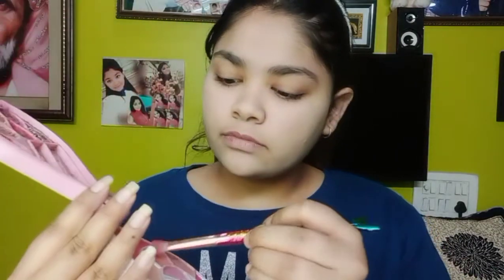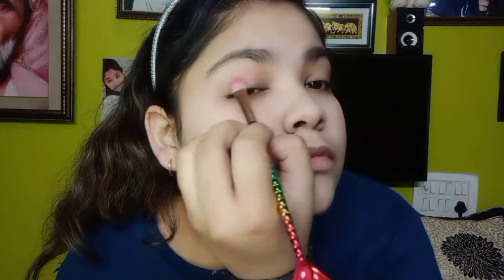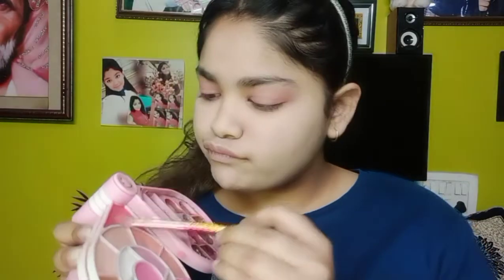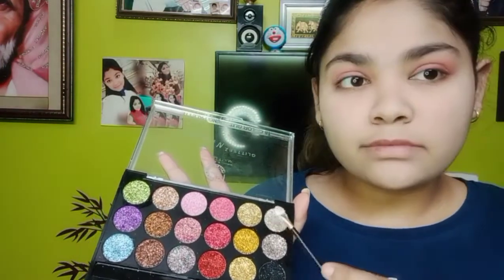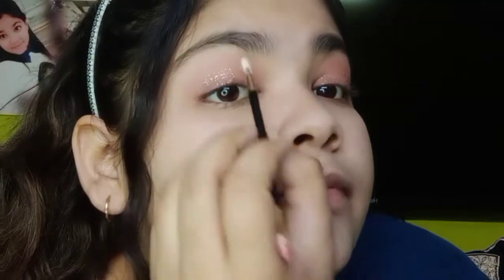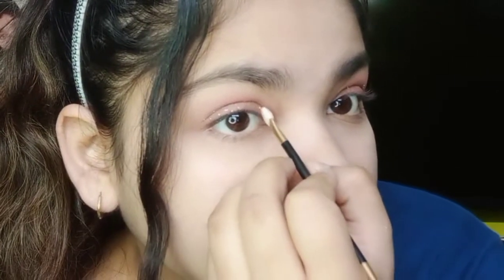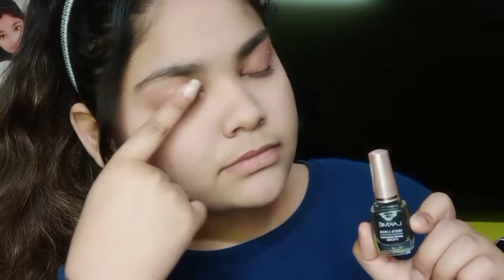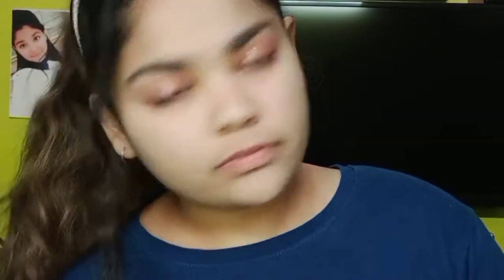5 MINUTES INDIAN MAKEUP | WITHOUT FOUNDATION WITHOUT CONCEALER | WEDDING MAKEUP ON BLACK SUIT 💄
Hey guys I am back to another video I hope you will enjoy this makeup video. I have done my makeup without concealer and foundation. now you will learn how you can do your makeup without a black eyeshadow. most of us don't like black eyeshadow so here are some colours which you can use on your black suit.